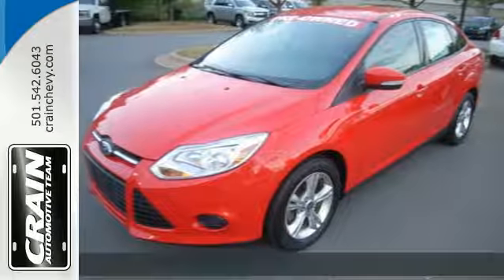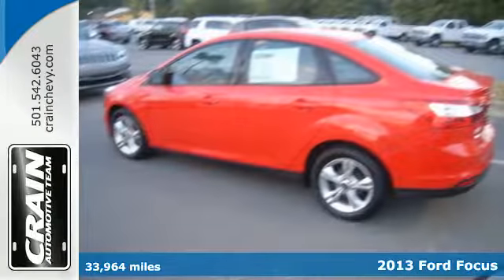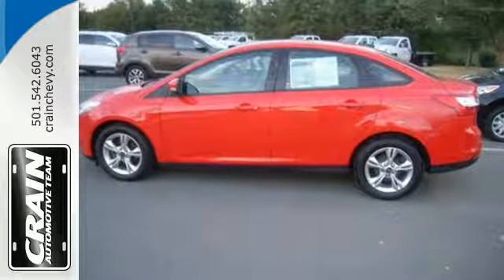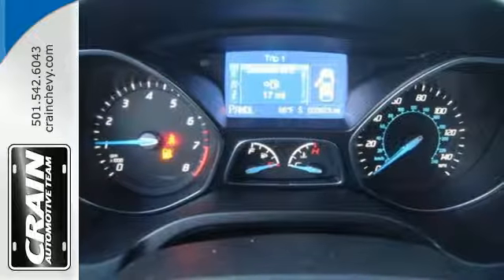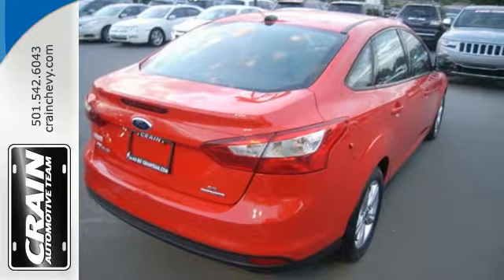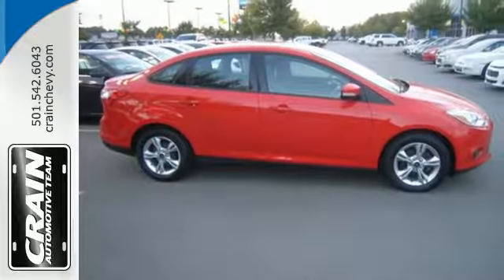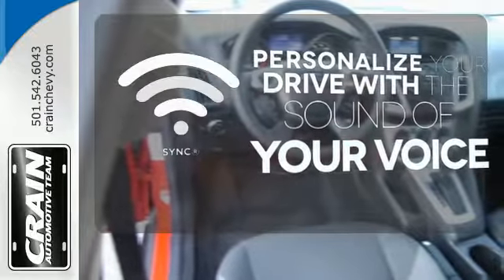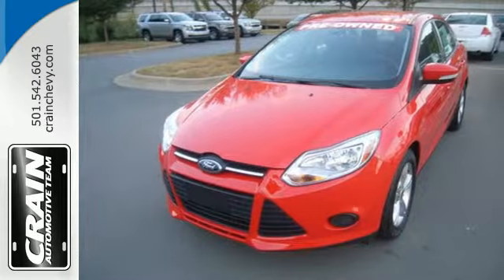Used 2013 Ford Focus Little Rock AR Bryant, AR BC3613 - SOLD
Year: 2013
Make: Ford
Model: Focus
Trim: SE
Engine: 2.0L 4-Cyl Engine
Transmission: Automatic
Color: RED
Mileage: 33964
Stock #: BC3613
VIN: 1FADP3F25DL243286
Outstanding fuel economy and sleek styling are two great reasons to consider this Ford Focus. This 2013 Ford Focus has such low mileage you'll probably think of them more as blocks traveled than miles traveled. This is about the time when you're saying it is too good to be true, and let us be the one's to tell you, it is absolutely true. More information about the 2013 Ford Focus: The new Ford Focus is a small car that offers a number of features otherwise seen in larger or more luxurious vehicles. For instance, the Focus is also the first vehicle in its class to offer Active Park Assist, which can actually guide and steer the car into a parking space if the driver moderates speed with the brake. It's also the first small car to offer Ford's new MyFord Touch system, which relies on a sophisticated touch-screen system and has advanced voice-command features and can even provide WiFi for the car and the area surrounding. Technology aside, the new Focus stands out from the class for its excellent handling and poise, sporty driving feel, and impressive fuel economy. Interesting features of this model are handling and poise, choice of hatchback or sedan, sleek, charismatic new style, fully electric Focus available, fuel-efficient powertrains, and World-first small-car technology like Active Park Assist and MyFord Touch Every new and pre-owned vehicle is backed by the Crain Commitment, including our 100% low price guarantee, a 100 hour love it or leave it exchange policy, and a 100 year 100,000 mile warranty. The Crain Team's Got 'Em!

At Crain Chevrolet, we work hard to get you into the vehicle you have always wanted. That new, used, or certified pre-owned vehicle is waiting for you, and we work with a vast array of lending sources to make sure you will get the most complete and comprehensive financial package available.

Crain Chevrolet's Service Department strives for 100% customer satisfaction. From general maintenance such as oil changes to major repairs, let Crain Chevrolet service your vehicle. Our dealership is one of the premier dealerships in the country. Our commitment to customer service is second to none. We offer one of the most comprehensive parts and Service Department in the automotive industry.

Our primary concern is the satisfaction of our customers. Our YouTube Channel was created to enhance the buying experience for each and every one of our internet customers.
Address:
9911 Interstate 30
Little Rock AR Bryant, AR 72209